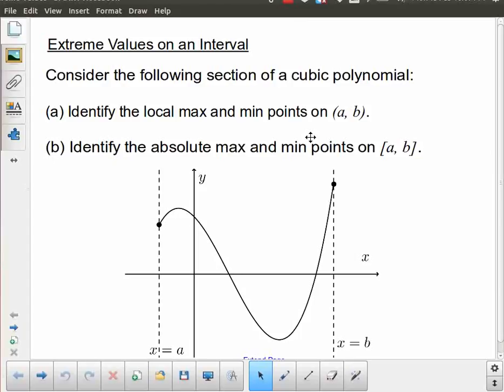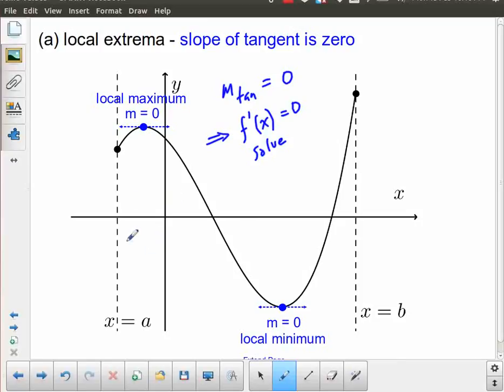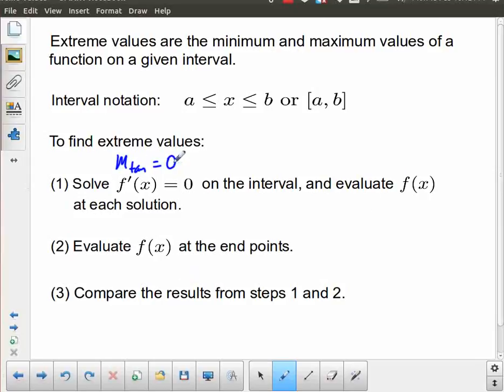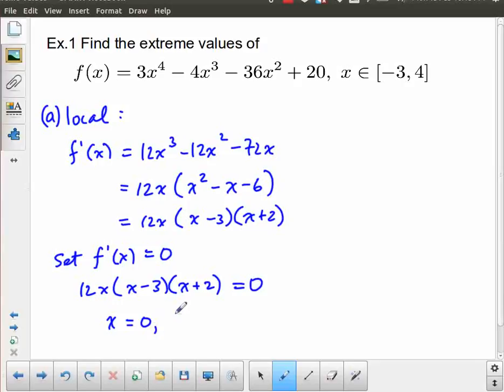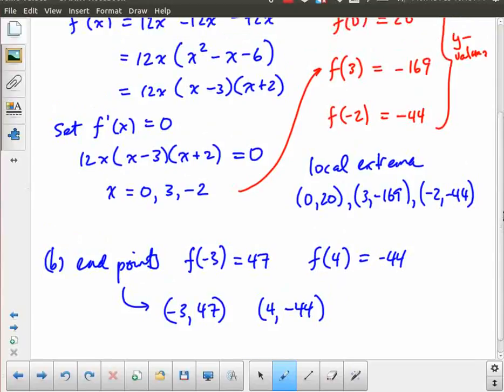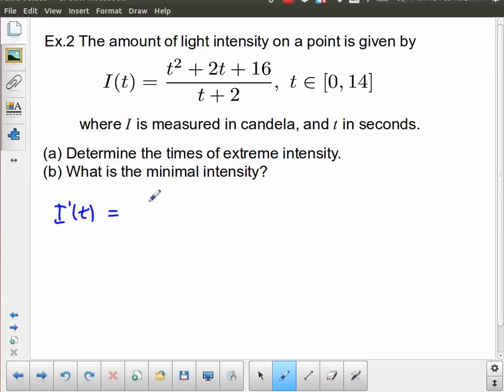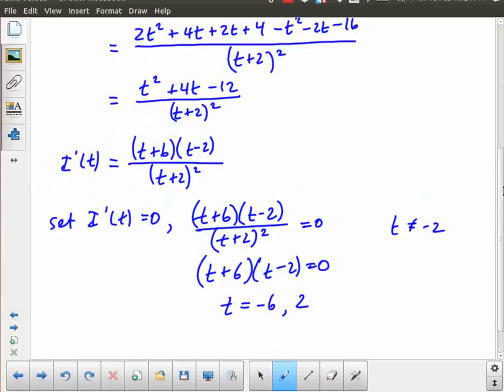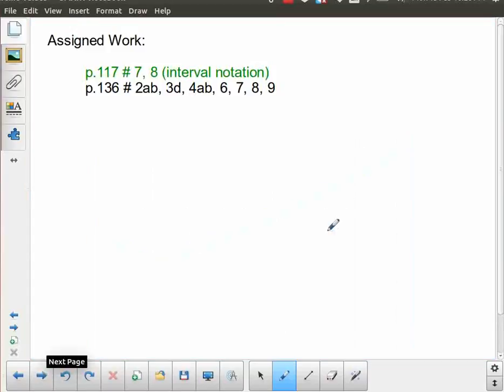MCV4U - Optimization - Extreme Values